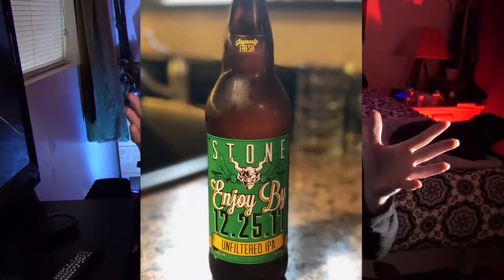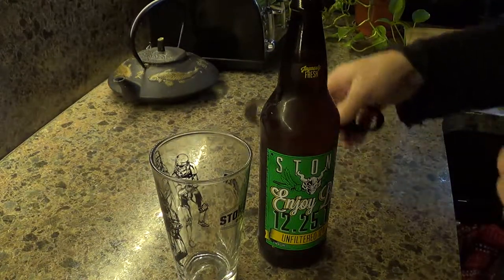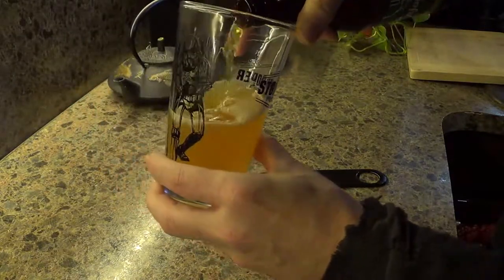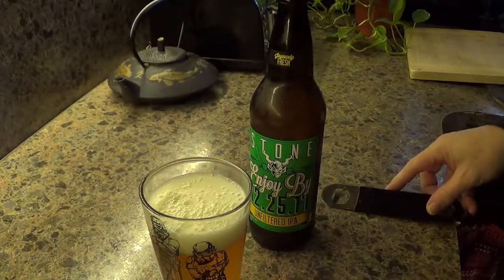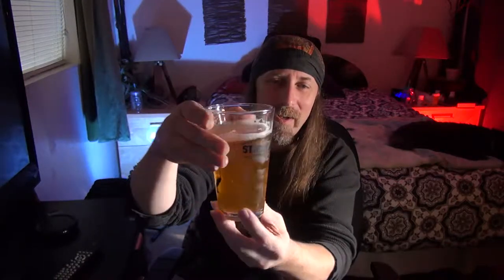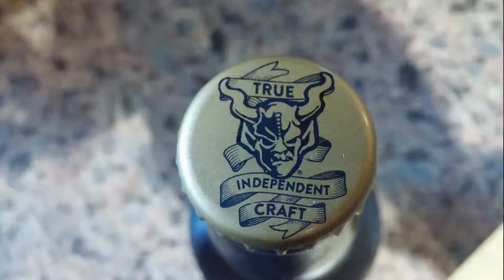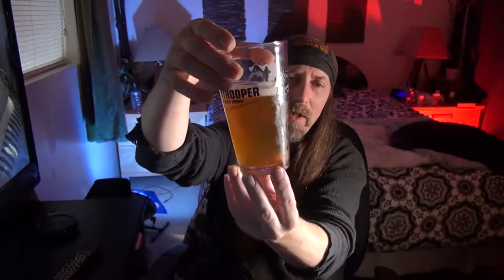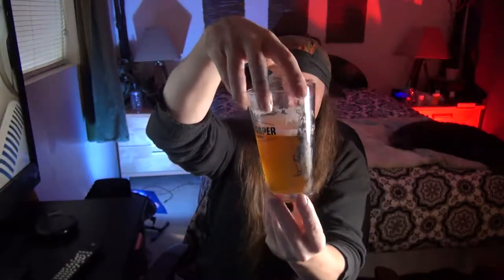Enjoy By Christmas on Give It A Shot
Enjoy by 12-12-17
Beer review. Stone brewing co

Shot on Sony AVCHD HDR-CX580
               Sony AVCHD CX220
               Sony Bloggie

Audio Tascam DR 70D
            2 Sony ICD PX312
            Sony ICD UX560
            LyxPro CMG 50 Condenser Shotgun Microphone
            Samson Co2
            Zoom H2n
            Zoom H5
            Tascam DR-05